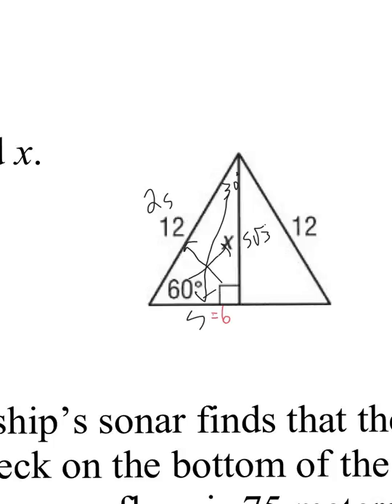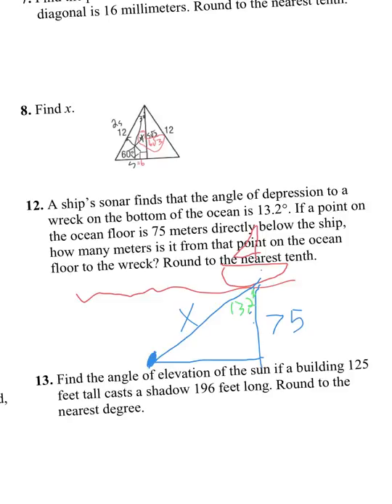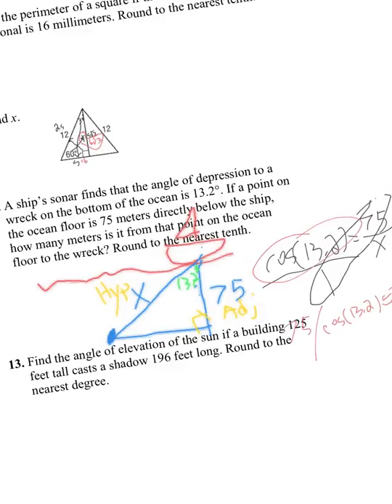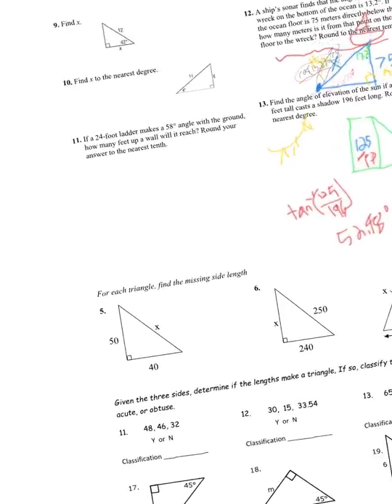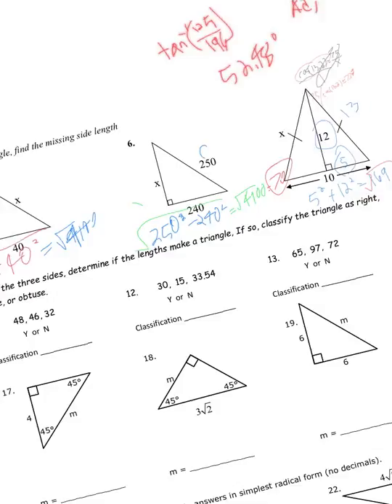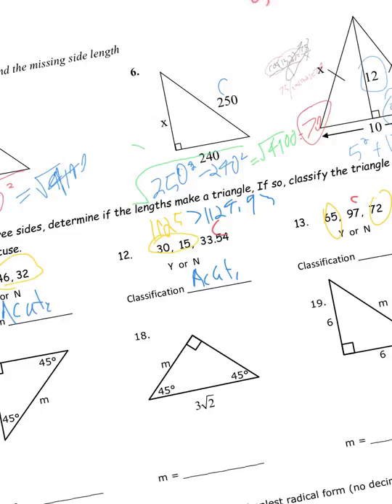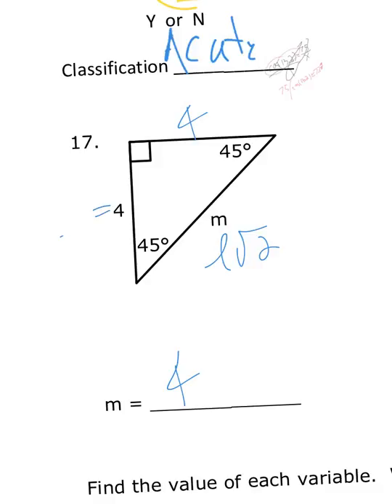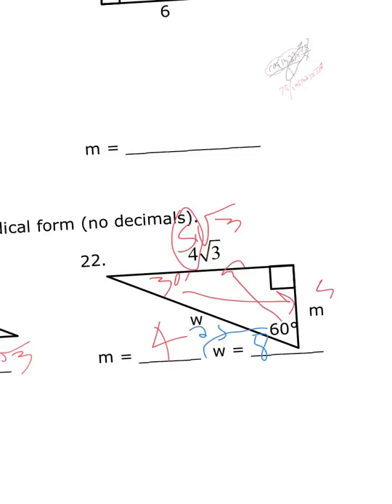Geometry - Chapter 8 Review - Part 2